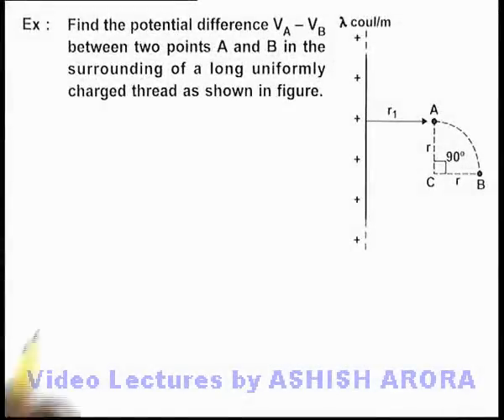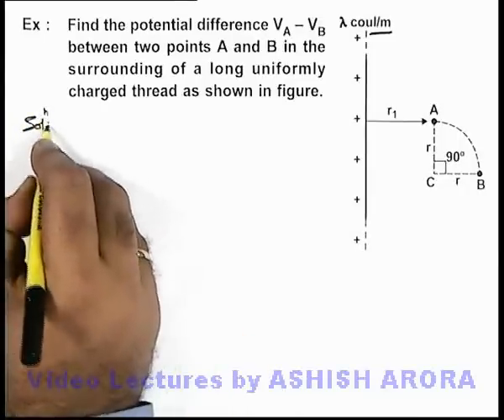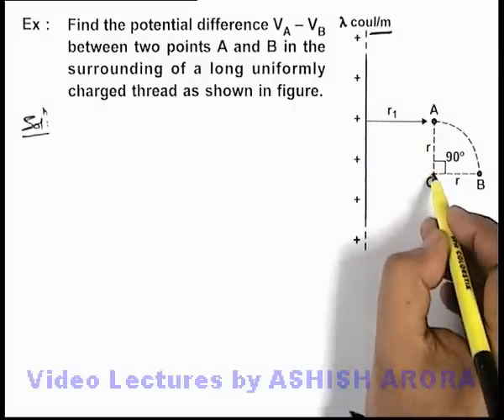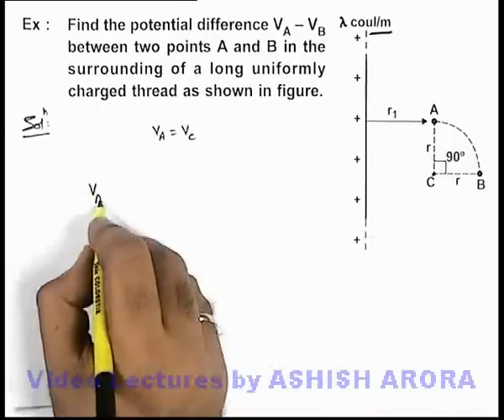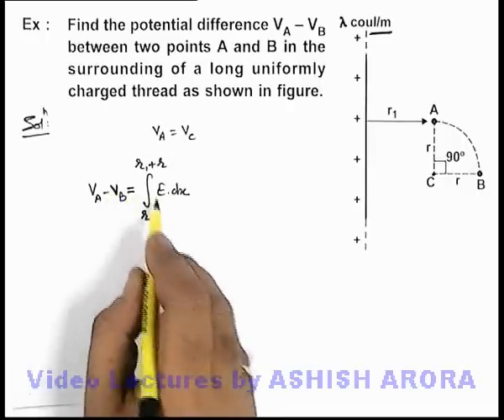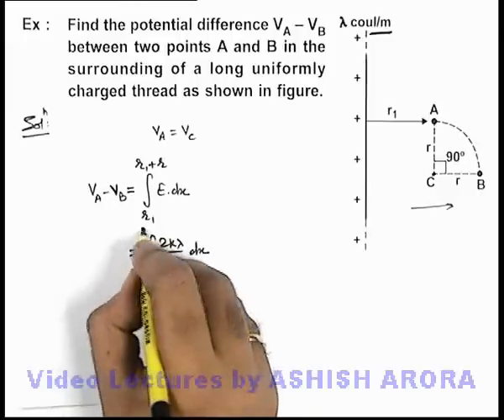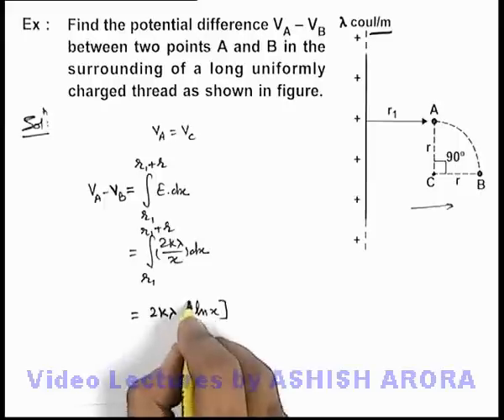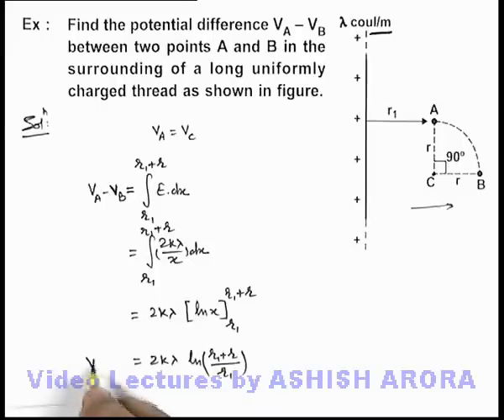Class 12 Physics | Electric Potential | #29 Electric Potential |Solved Example-15 Electric Potential